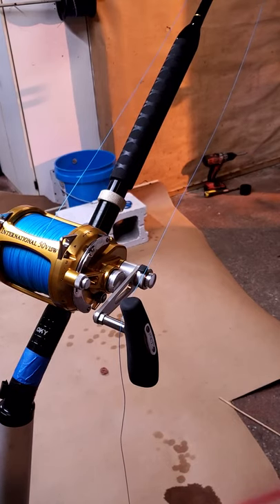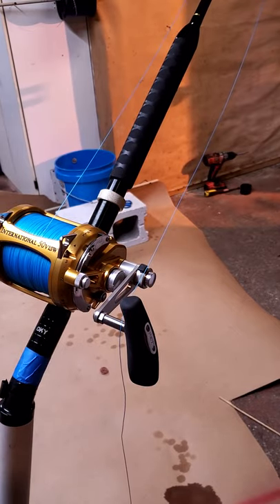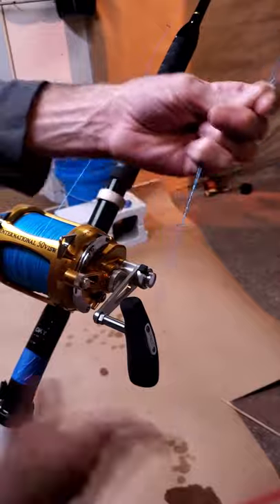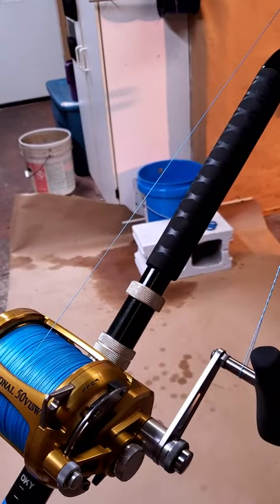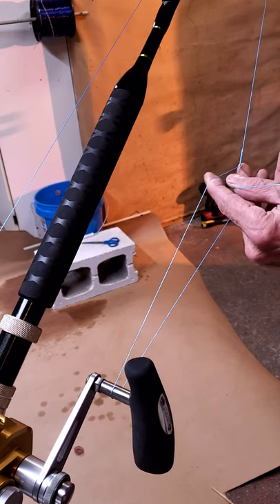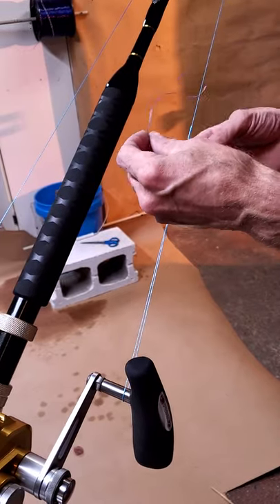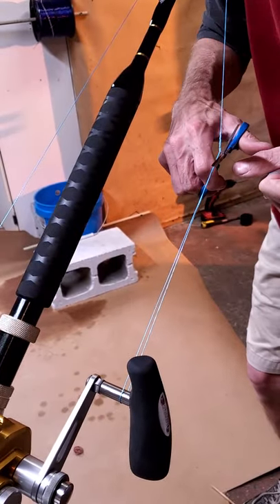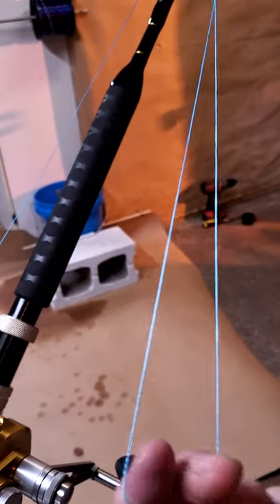How to tie a Bimini Twist ( FAST )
Quick video showing how i tie the Bimini Twist knot. Commonly used for wind on leaders or other line to connections. Super strong & goes through your guides/rollers with ease.